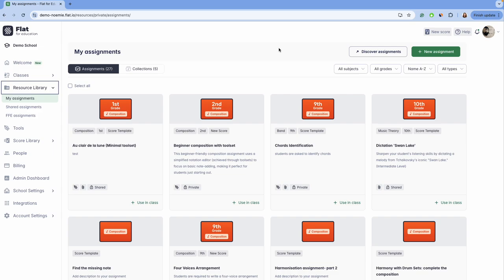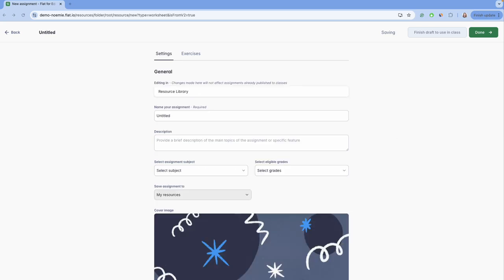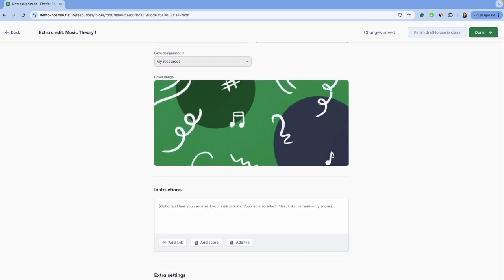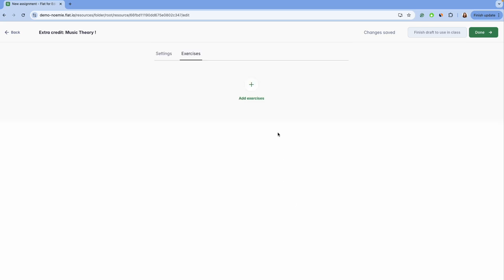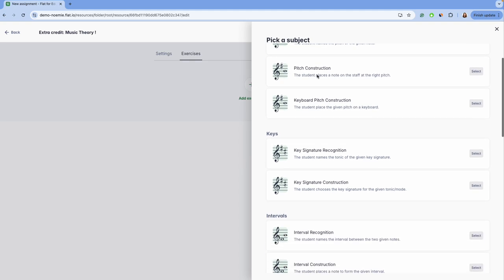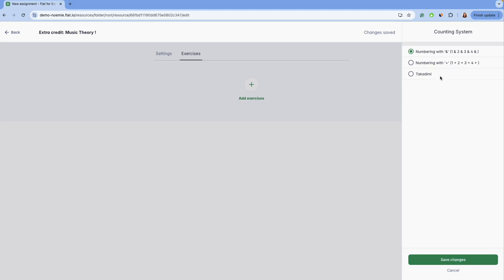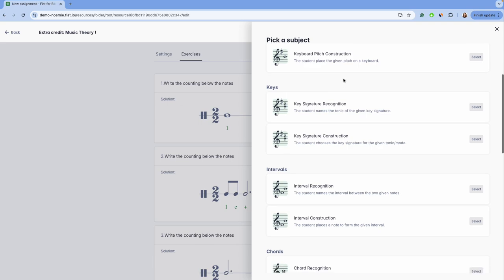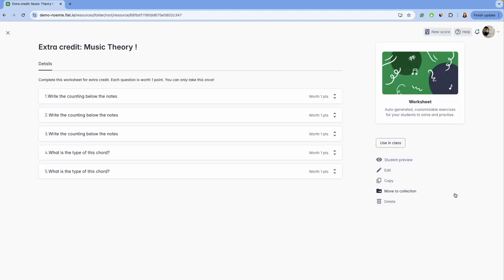Create a Worksheet assignment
Create music theory worksheet assignments in a few clicks! This is a step-by-step video guide.